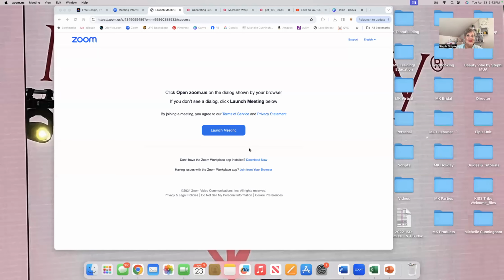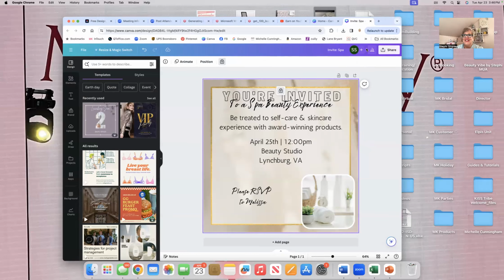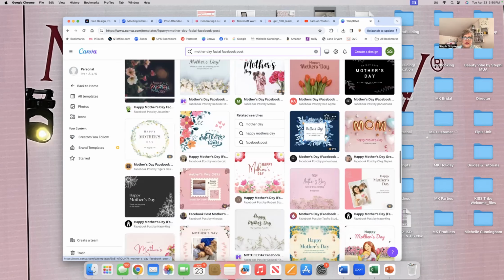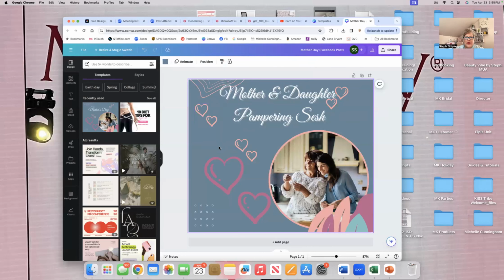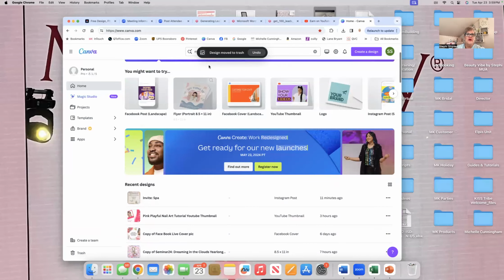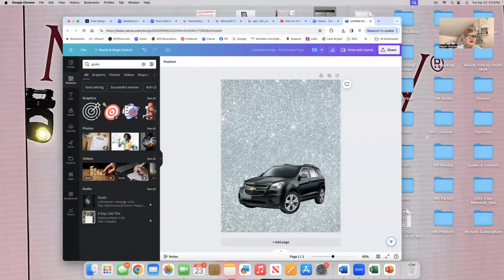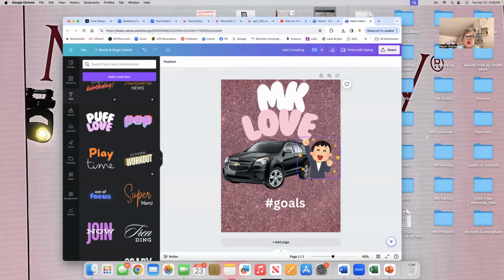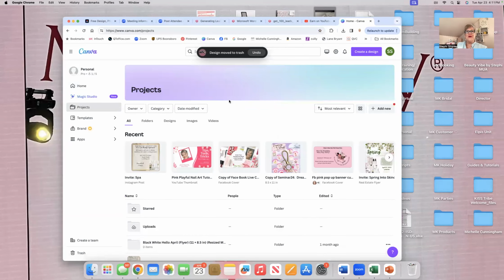Easy Tips for Canva Beginners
Learn the basics of using Canva! Making reels, flyers, social media posts is a breeze with this tutorial!